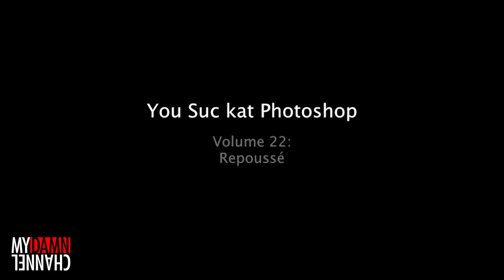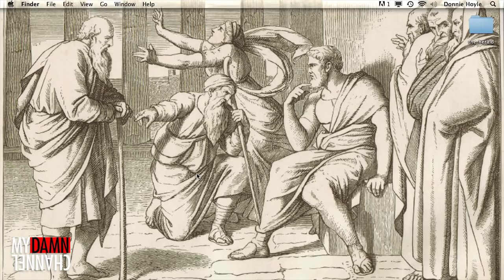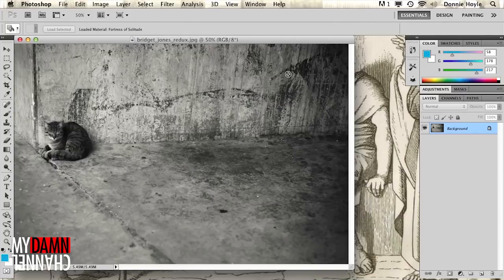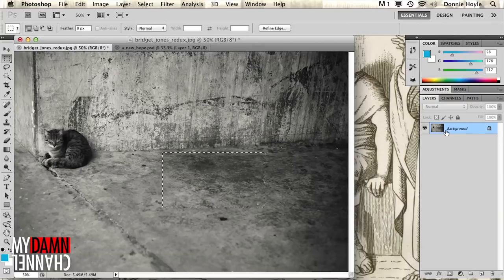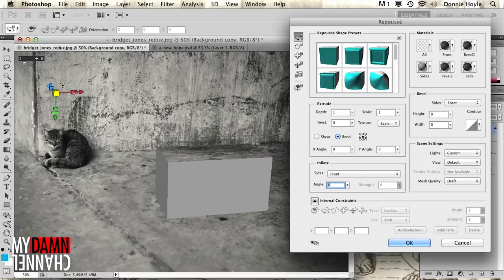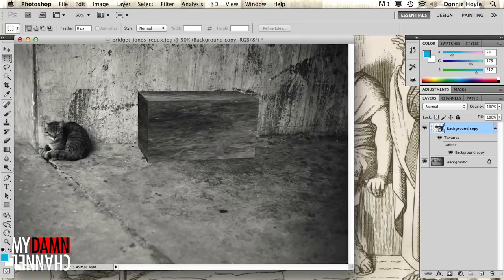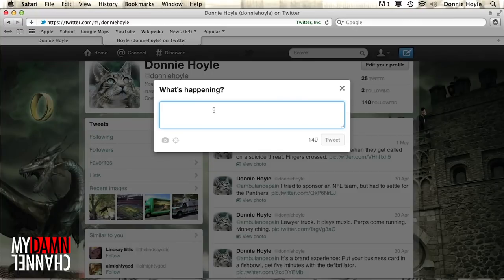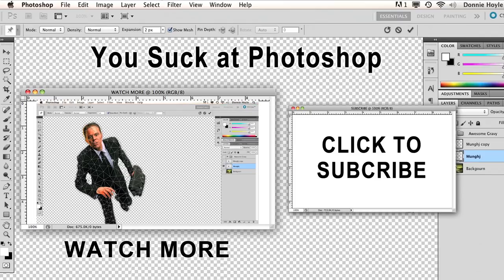You Suck at Photoshop - Repoussé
Donnie throws down the gauntlet.

Donnie Hoyle is back! And you still suck at Photoshop.